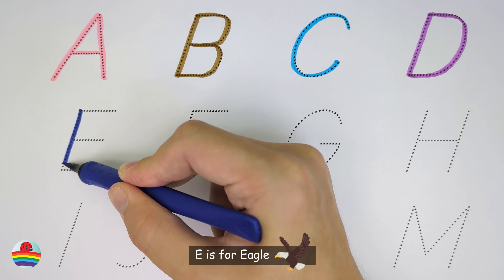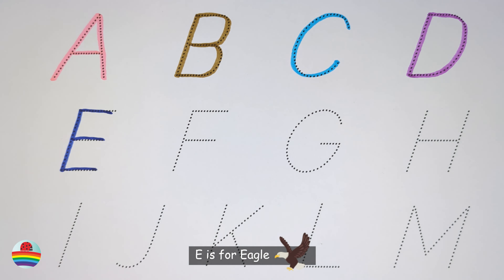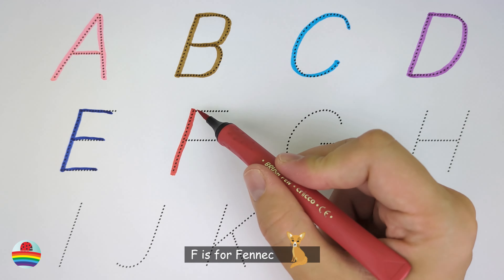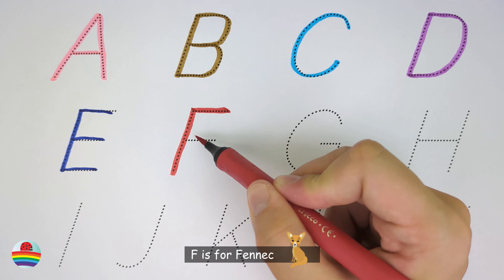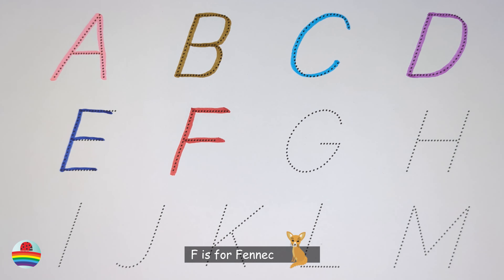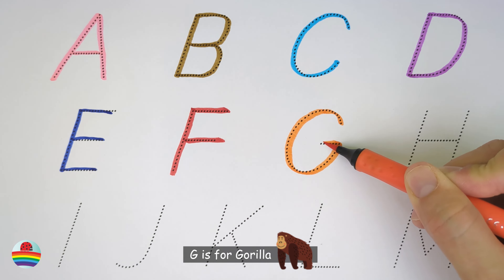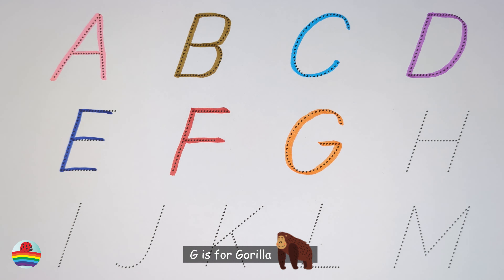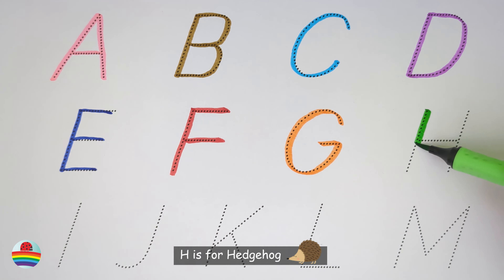English Alphabet in Colors with Funny Illustrations